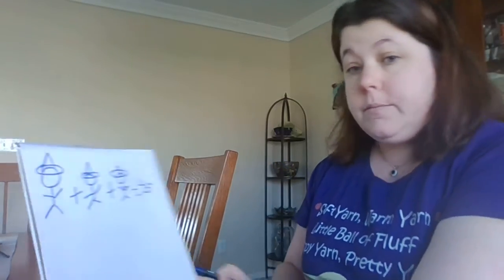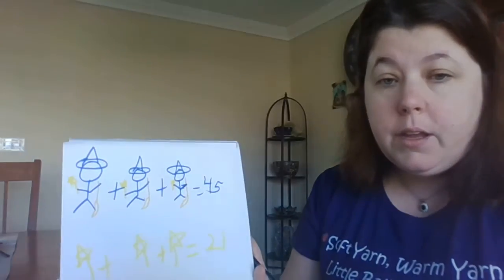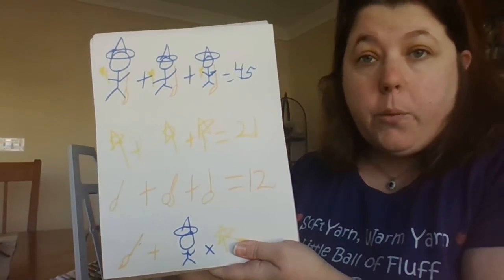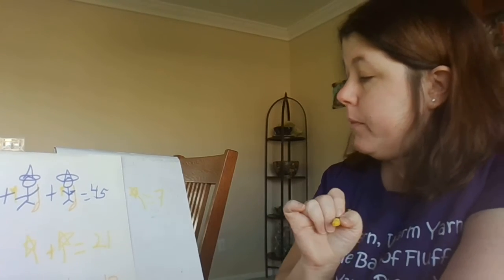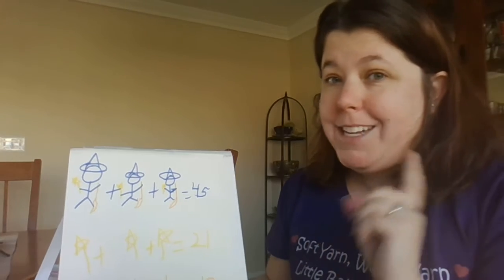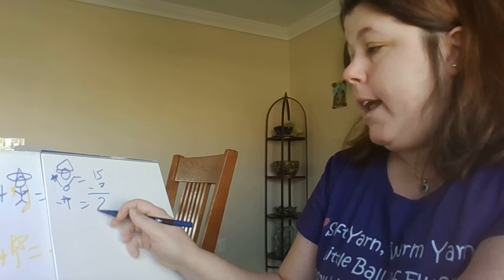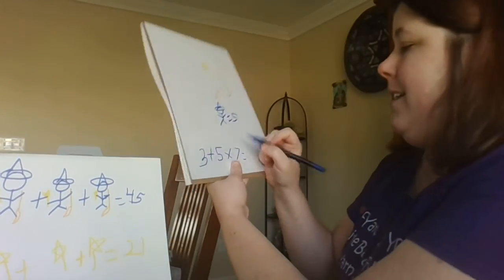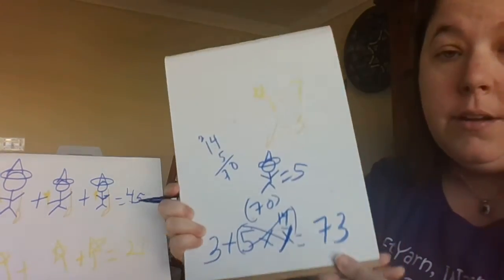Fun Friday..solve the witch problem!